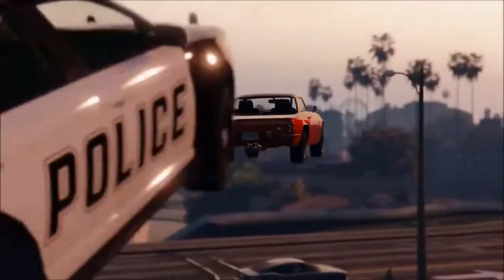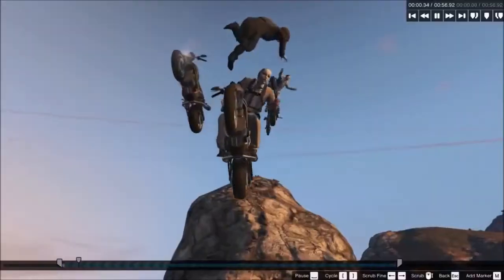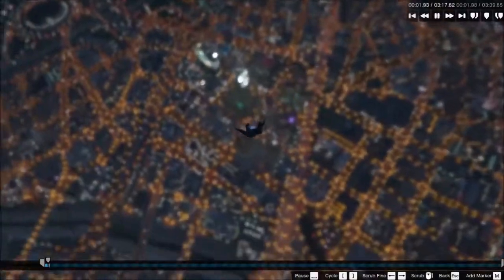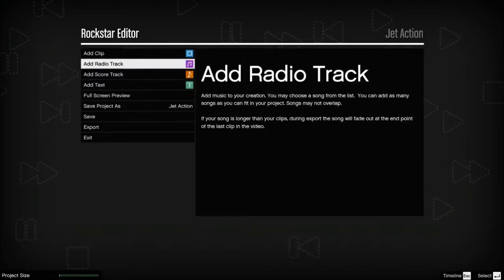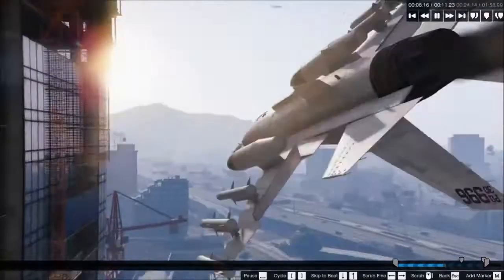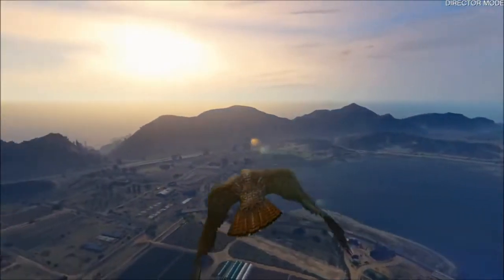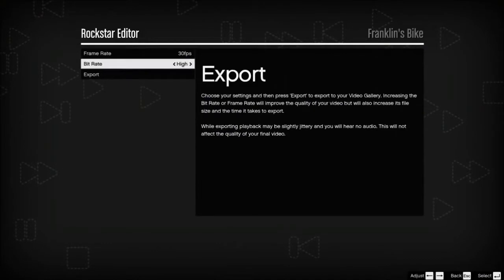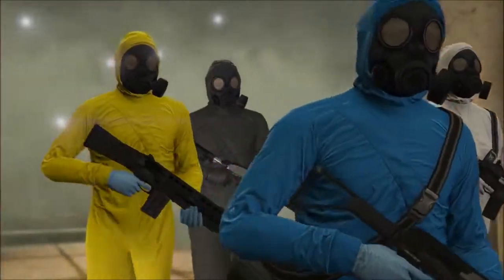GTA 5 PC Rockstar Editor - MODS & CINEMATICS! (GTA 5 Stunt Montages Just Got Real)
Intro music: Unknown, but check out monster on YouTube for an amazing intro like mine...

Skype: HFBROZ Louis Curnow

HAVE FUN BROZ!